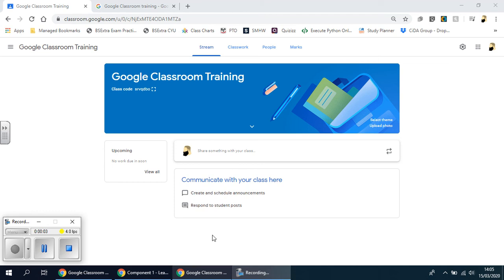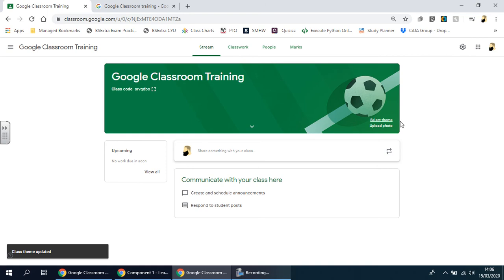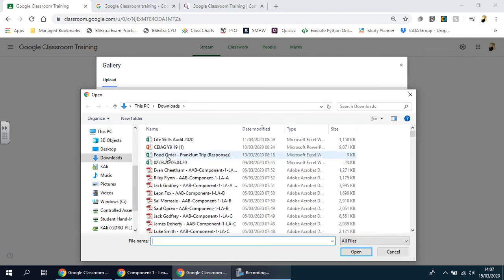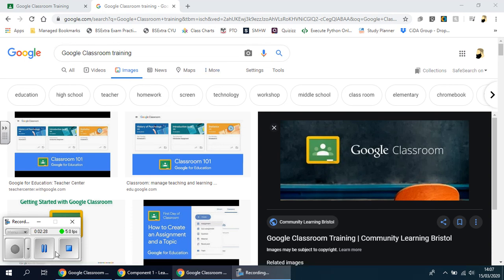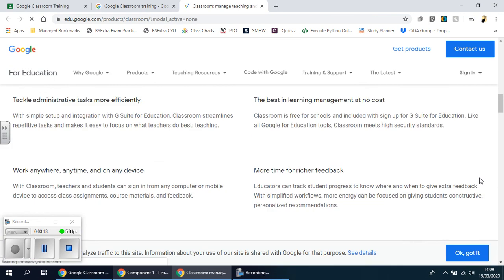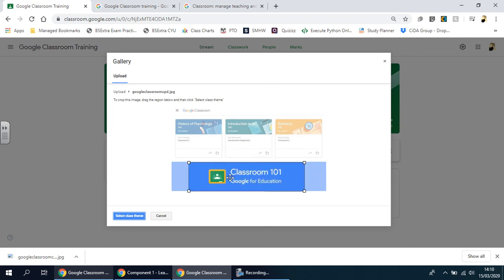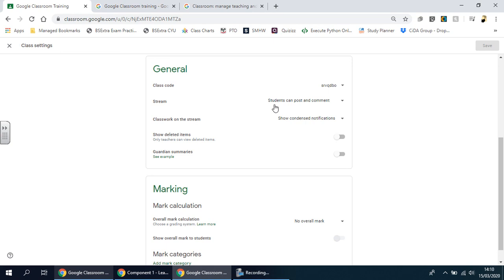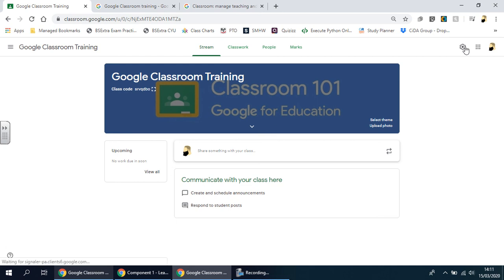2 Setting a theme and disabling student comments